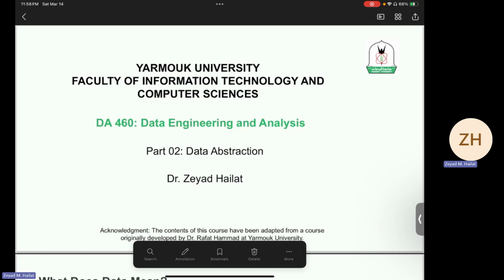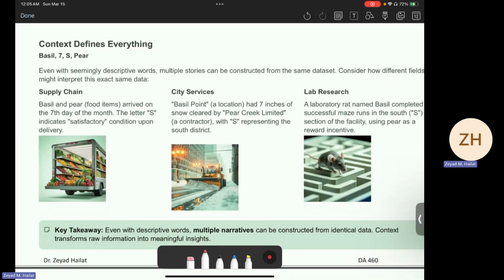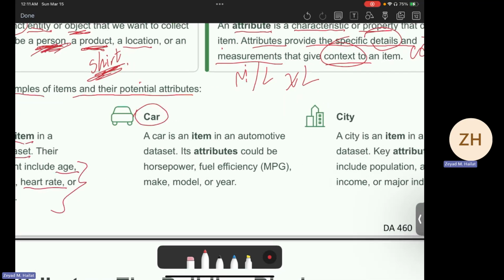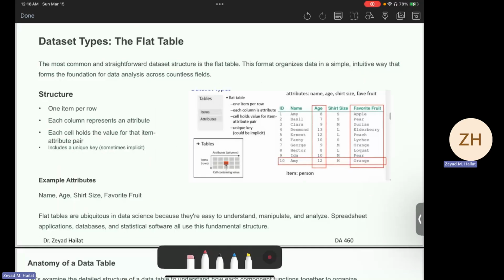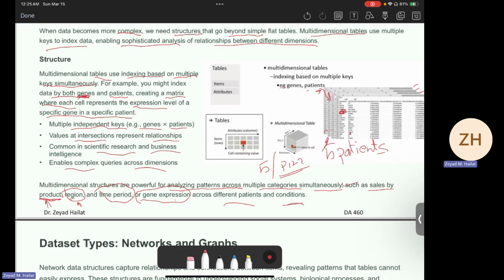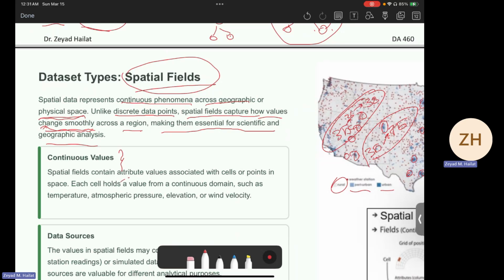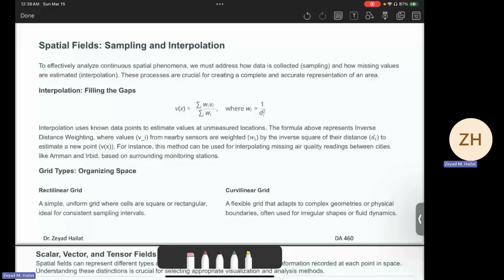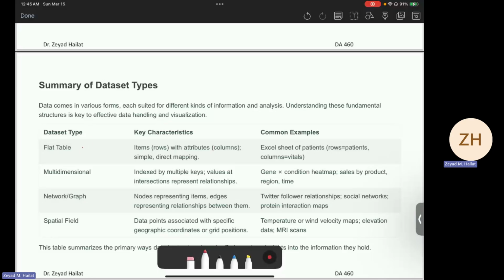DA 330 Part 2